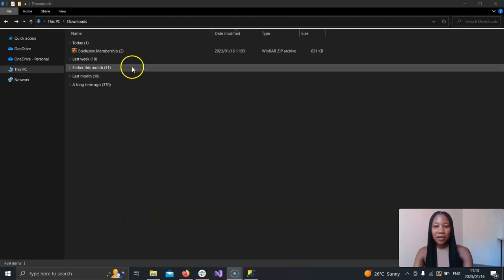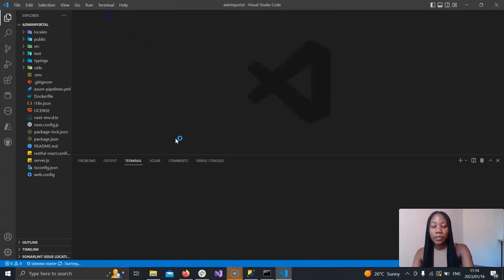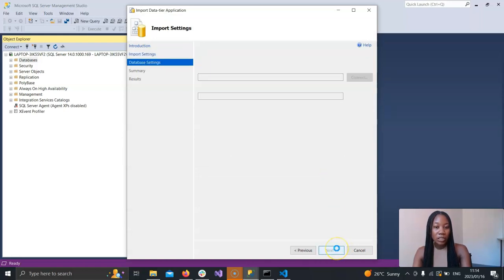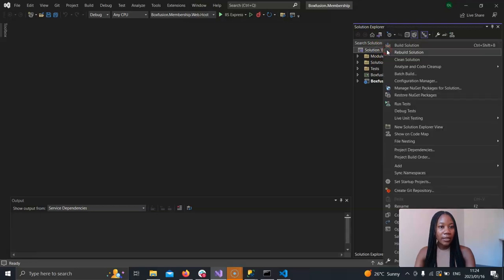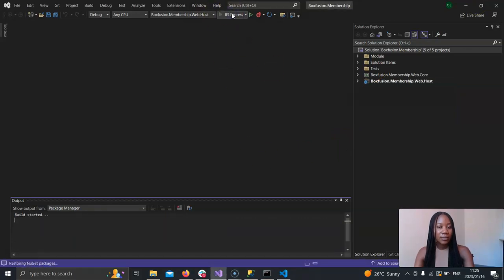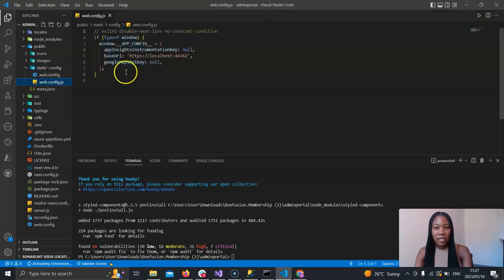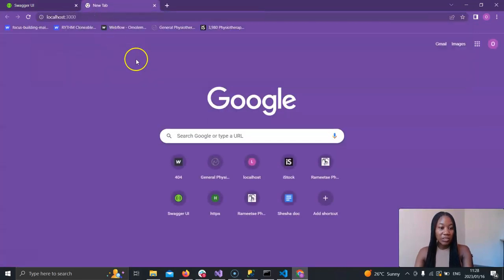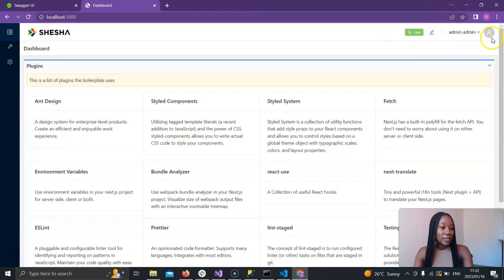02. Setting up the project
We are going to be using the Shesha Starter App to get our project up and running. The Starter project is already configured with most of the configuration and settings you will need to get going.

Chapters:
0:00 Download the starter project
0:39 Setting up the frontend
Installing legacy peer dependencies - 'npm i --legacy-peer-deps -f'
1:08 Setting up the database
2:08 Setting up the backend
4:00 Running the frontend